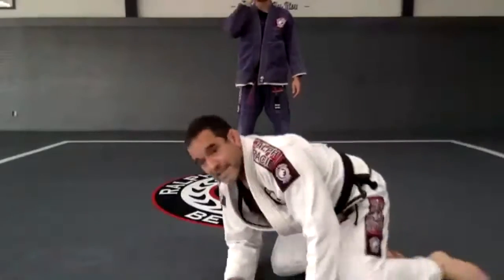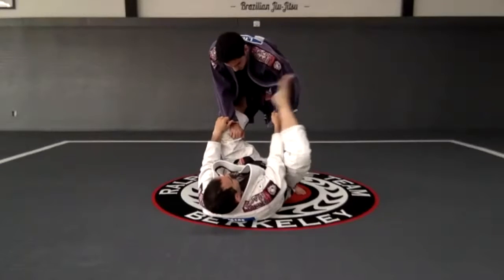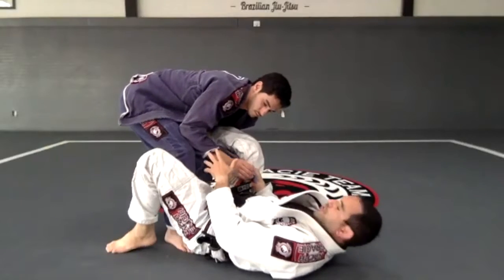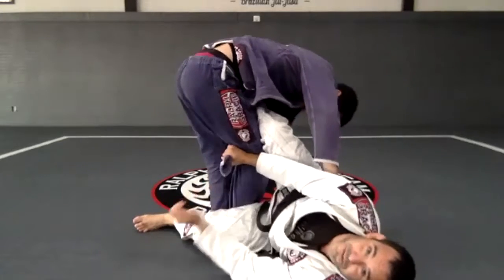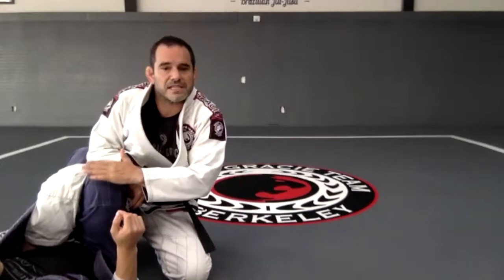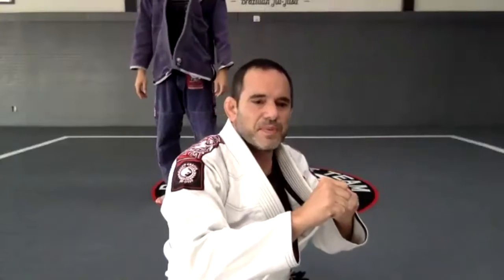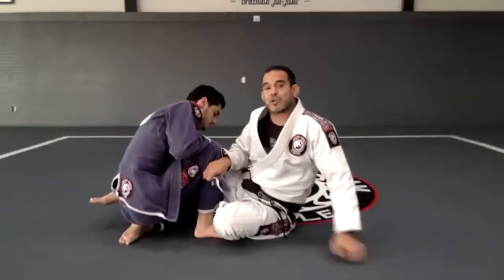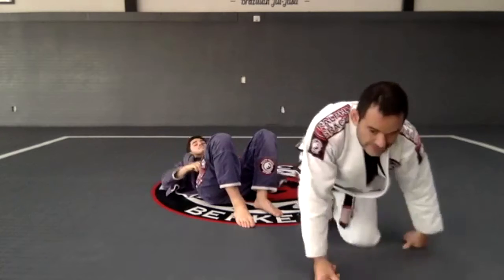8-31-2020 Online Adults Class - Worm Guard Sweep